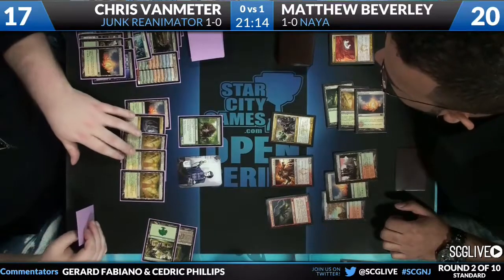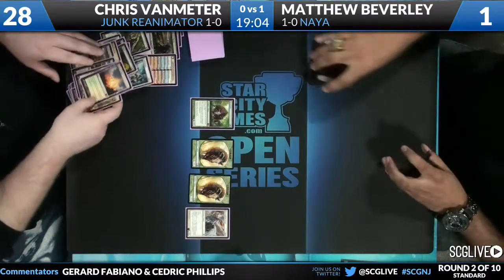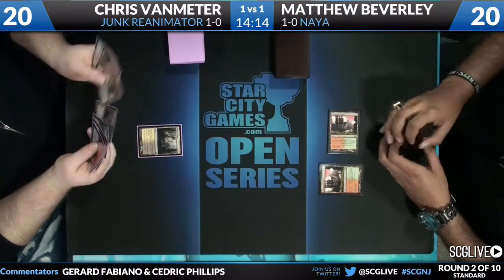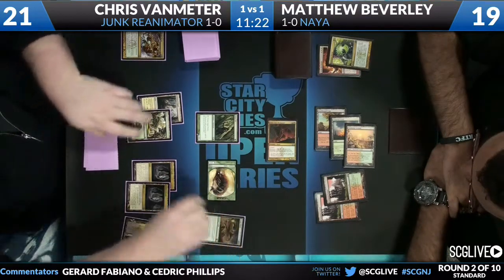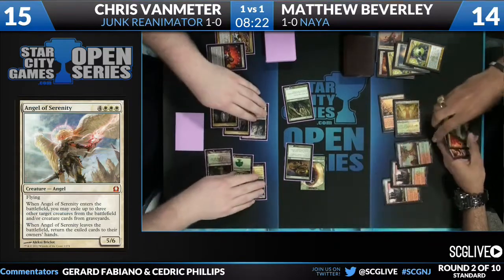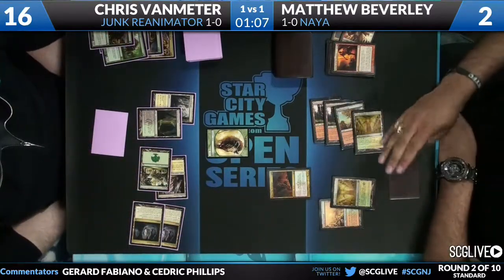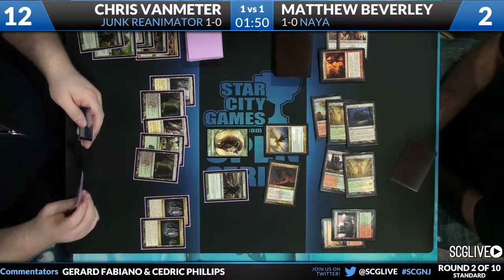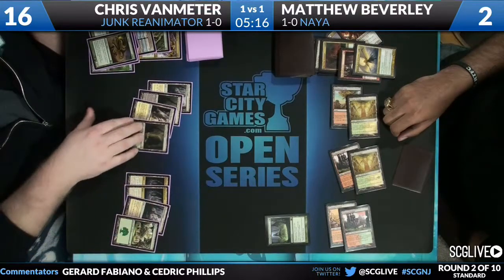SCGNJ: Round 2b - Chris VanMeter vs Matthew Beverley | Standard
From SCG New Jersey on May 4th, 2013